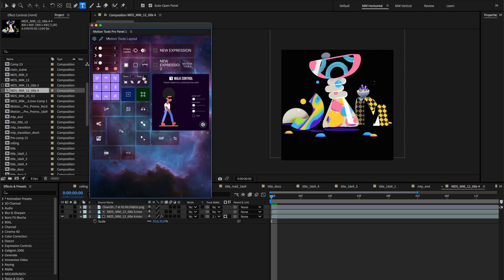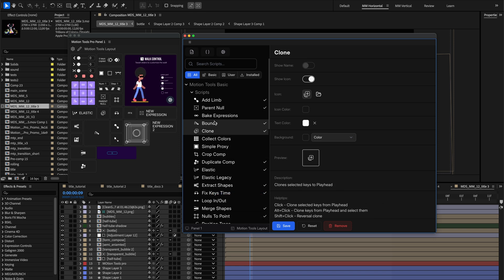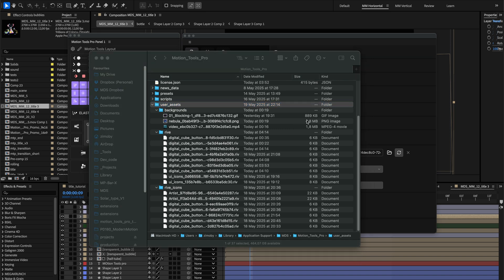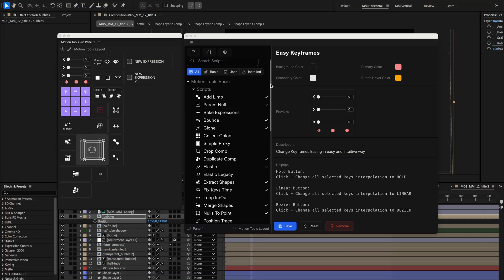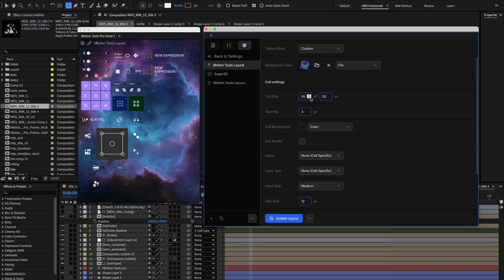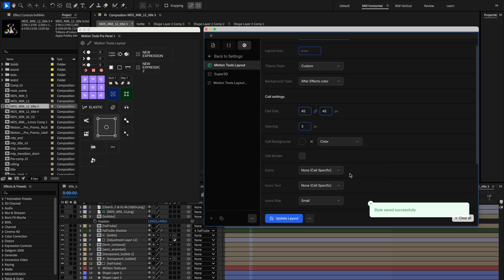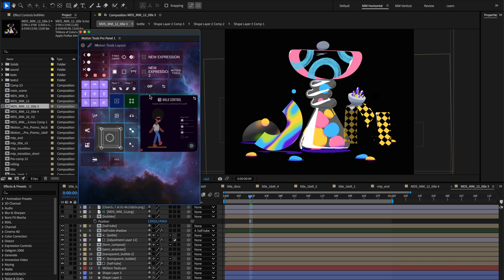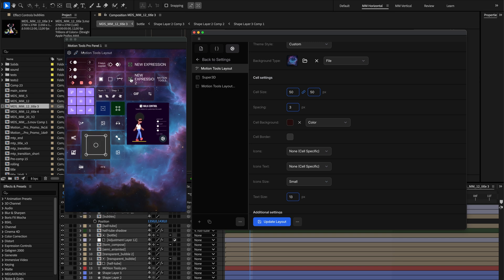Motion Tools Pro 2025 - Tutorial - Styling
Learn how to transform Motion Tools Pro with custom styling! This tutorial covers personalizing your workspace with custom backgrounds, icons, and the new Rive animations. Discover how to create distinctive layouts, use the Theme Editor, and optimize performance while making your extension truly yours. Perfect for After Effects users looking to enhance their workflow with a beautiful, functional interface.

00:00 Intro
00:34 Styling Basics
02:05 Styling
Individual Tools
07:23 Widget Styling
08:26 Layouts Styling
12:50 The Theme Editor
14:35 Rive widget
15:42 Performance Tips
16:42 Conclusion

For Rive animations thanks to Maksym Marakhovskyi and StevAnimation